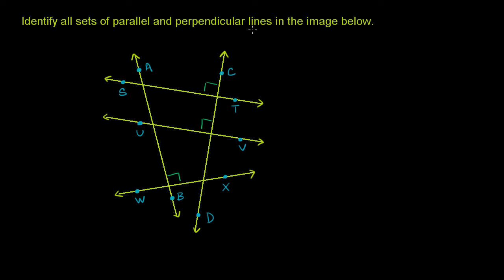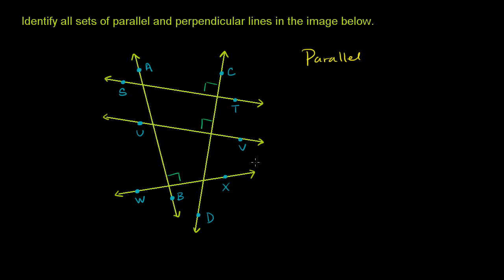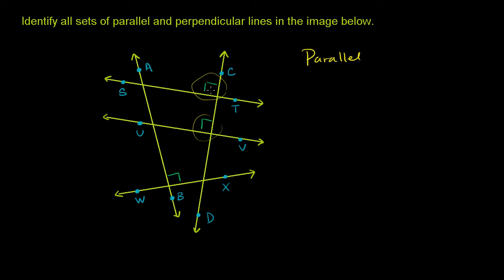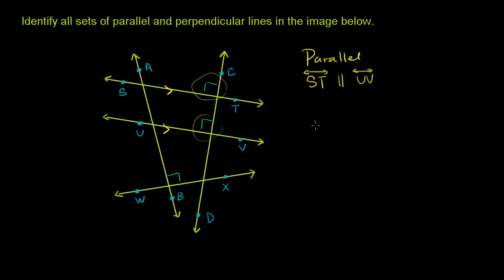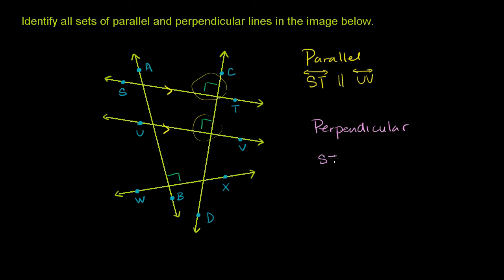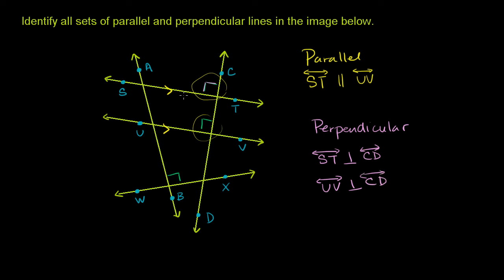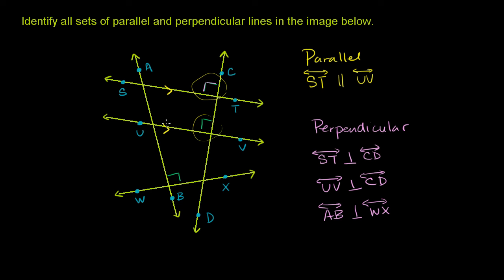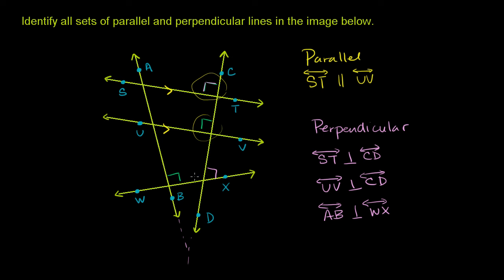Identifying parallel and perpendicular lines | Geometry | Khan Academy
Courses on Khan Academy are always 100% free. Start practicing—and saving your progress—now

Let's now apply what we learned and do an exercise together in which we identify parallel and perpendicular lines.This is great practice.